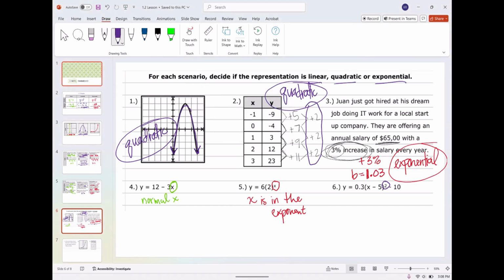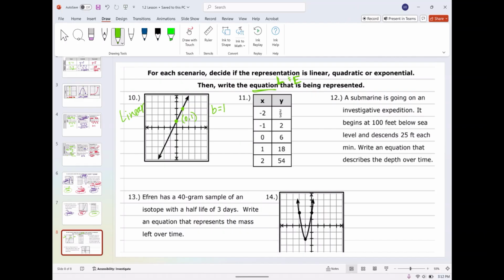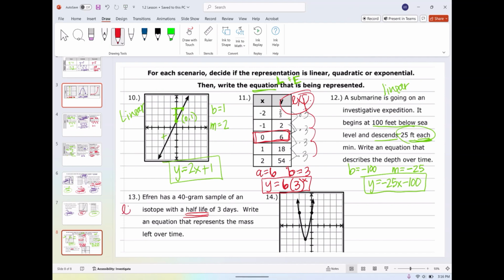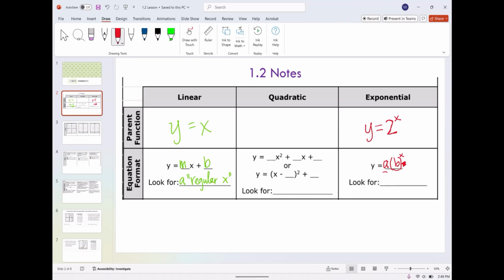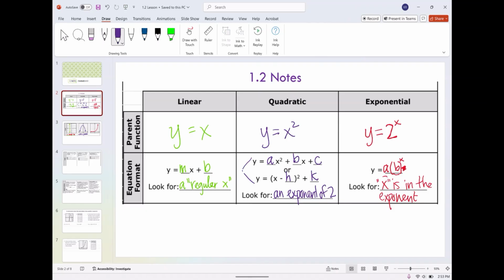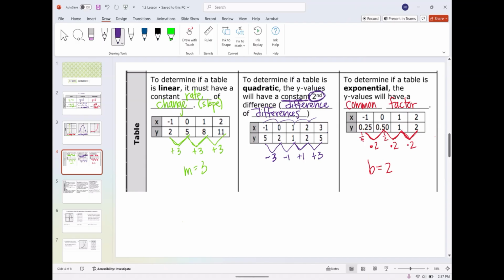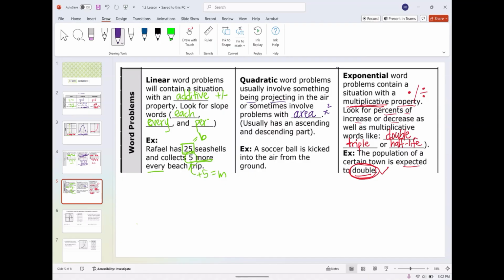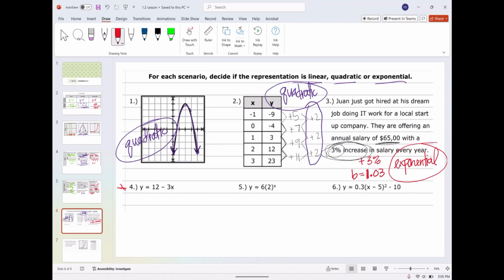1 2 Lesson on Linear, Quadratic and Exponential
Introduction on linear, quadratic and exponential models